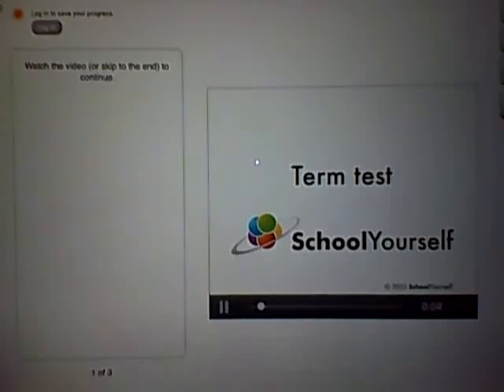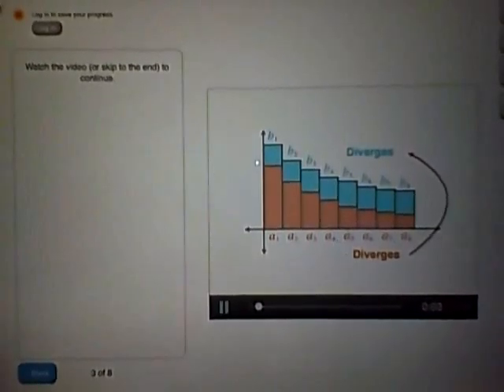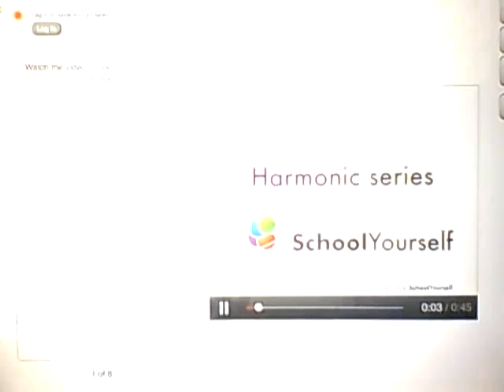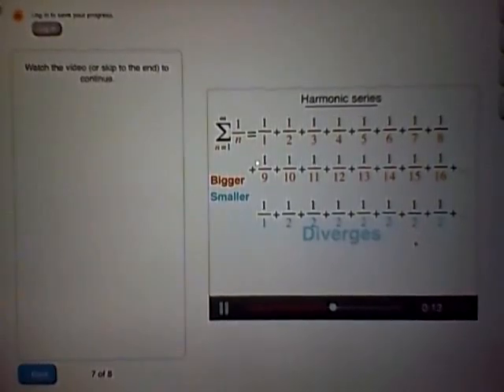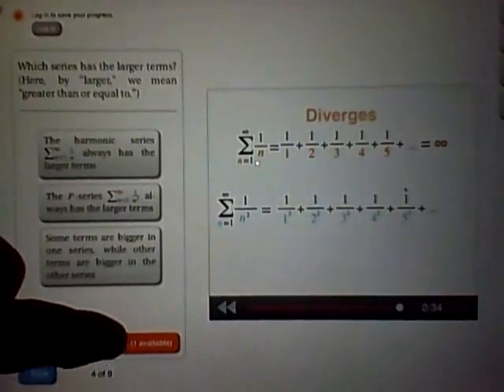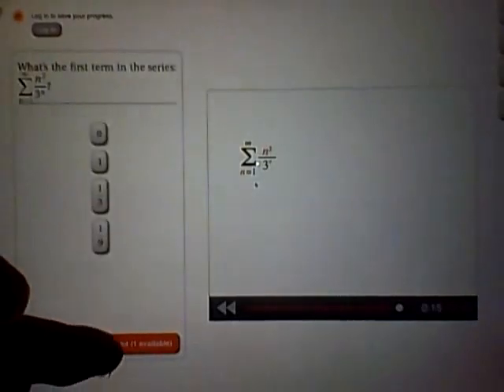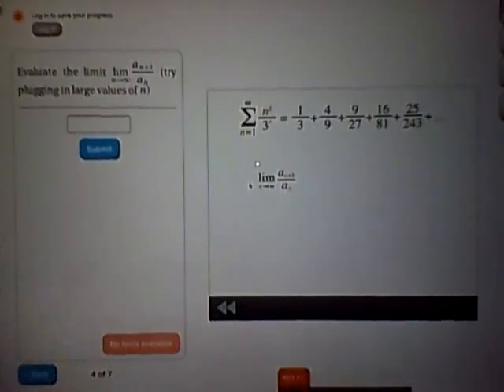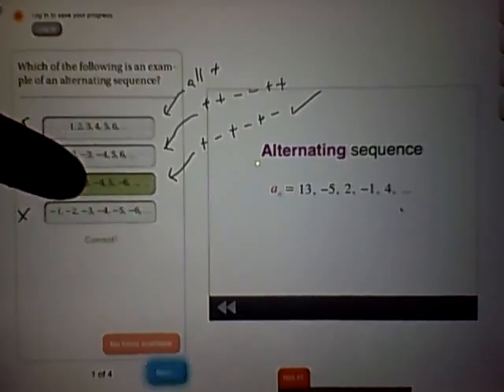Pruebas de Convergencia - Biomatemáticas 2 Raúl Alva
Pruebas de Convergencia.